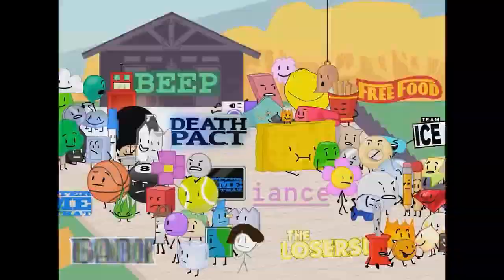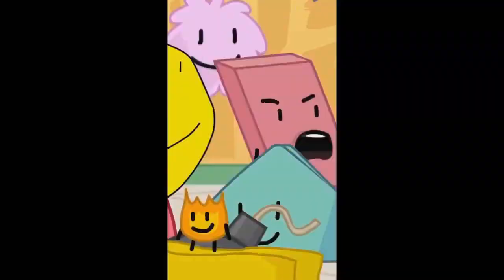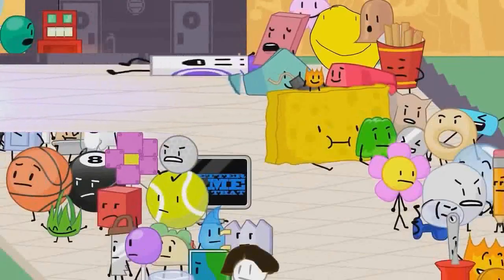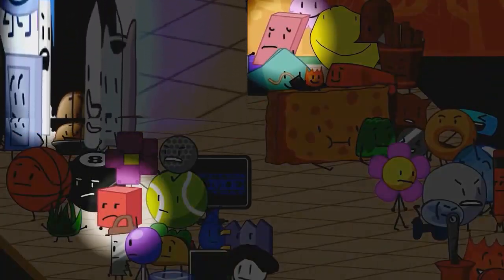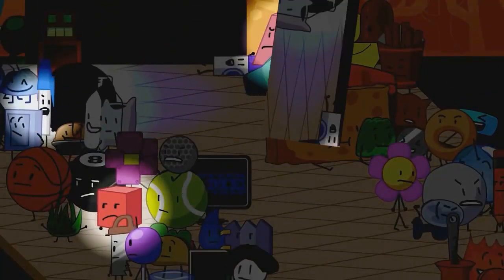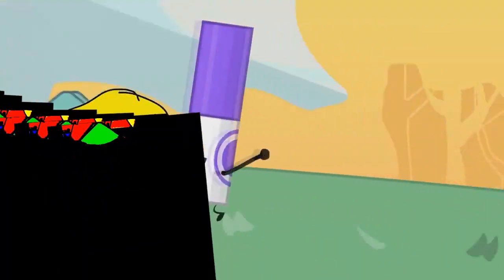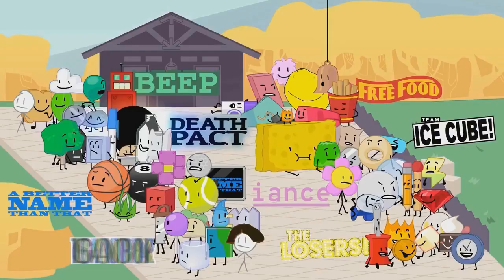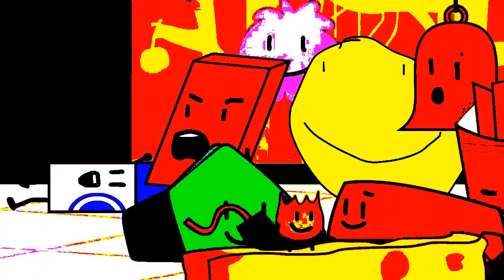Veg Replace Tennis BFB BUT ONLY WHEN MARKER IS ON SCREEN Rounds